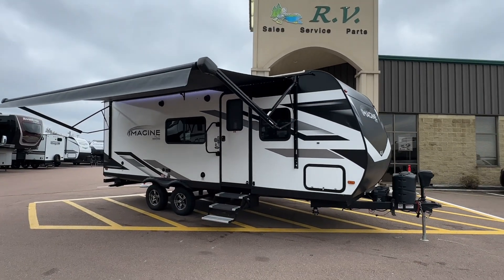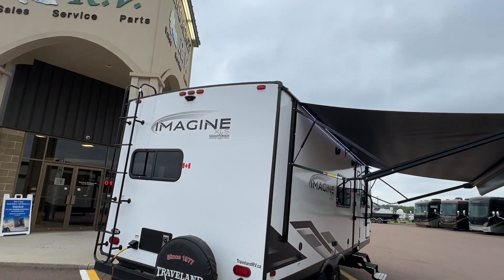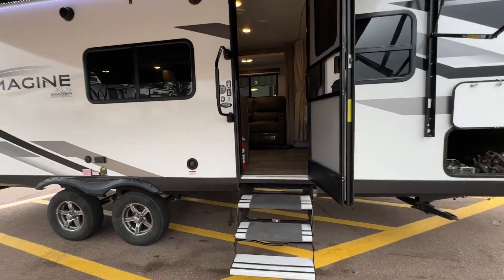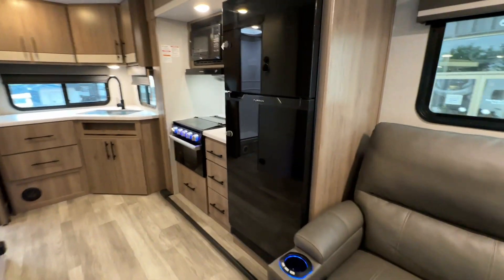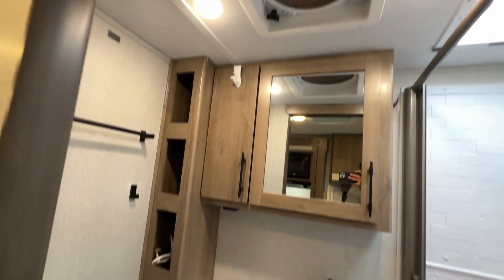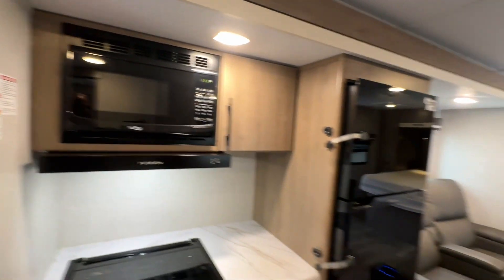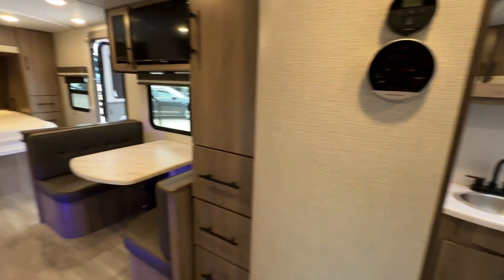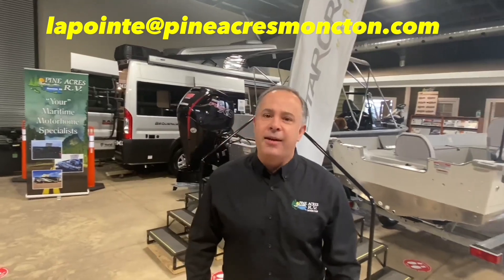2023 Grand Design Imagine XLS 22MLE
2023 Grand Design Imagine XLS 22MLE

Grand Design Imagine XLS travel trailer 22MLE highlights:

Queen Bed
TV / Stereo
Slide Topper
Theatre Seating
Booth Dinette
Unobstructed Pass-Through

This Imagine XLS travel trailer has theater seating and a booth dinette that you can use any time you need a little break from the outdoors. If you want to come in and grab a coffee, put together a puzzle, or work on your itinerary for the week, just put up your feet and relax. You could even switch on the LED HDTV if you want a little entertainment. The front queen-size bed has a privacy curtain that you can draw to create a semi-private bedroom, and in the back of the trailer you will find the rest of your amenities, like the kitchen and the bathroom. The large slide makes it easy to enjoy spending your time indoors, but if you do want to get back outside, you can sit underneath the 18' electric awning for some shade.

Let your imagination run wild with the possibilities that the Grand Design Imagine XLS travel trailer can provide! The Imagine XLS has been built with oversized tank capacities, an extra-large 2" fresh water drain valve, a ducted A/C system, a power tongue jack, and a heated and enclosed underbelly with suspended tanks. There is a designated heat duct to the subfloor and a residential ductless heating system throughout. For outdoor adventures, the electric awning with LED lights will enable you to stay protected, and the exterior speakers make any time outside a party. You will also love the XLS Solar Package that comes with a 165W roof mounted solar panel, a 25 Amp charge controller, a 12V 10 cu. ft. refrigerator, and roof mounted quick connect plugs!